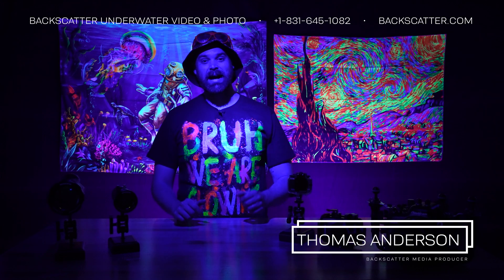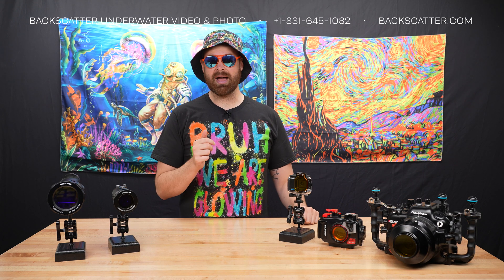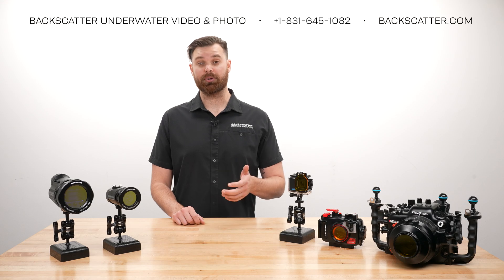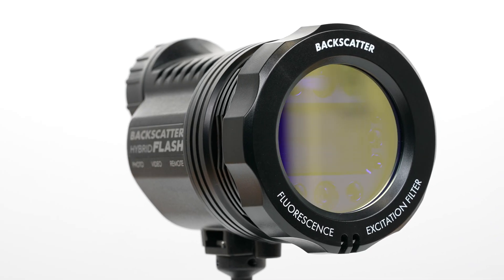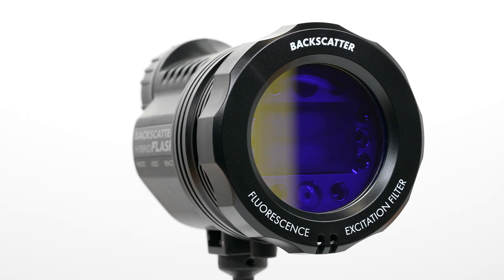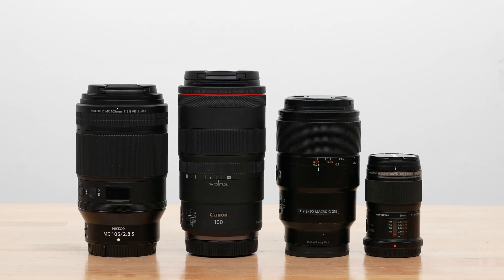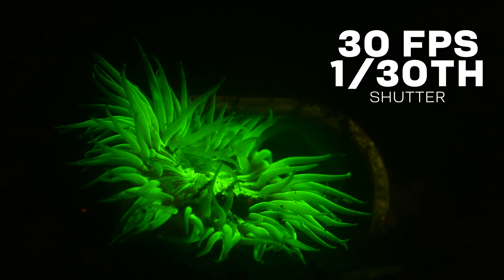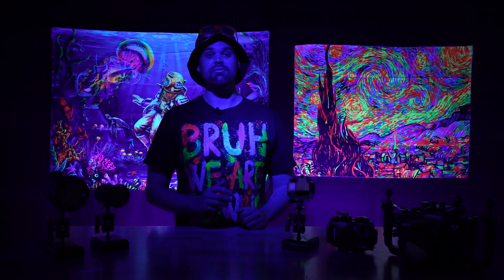Backscatter Underwater Fluorescence Excitation Filter Review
We’re excited to announce the Backscatter Underwater Fluorescence System for the Backscatter Hybrid Flash and Macro Wide 4300 video light—a game-changer for divers looking to capture the hidden glow of the ocean. This innovative lighting system reveals vibrant fluorescent colors in marine life that are invisible to the naked eye, unlocking a whole new dimension of underwater photography.

0:00 Intro
0:52 What is Fluorescence
1:27 Fluorescence is for everyone
1:47 How to see Fluorescence
3:54 Camera settings & shooting tips
5:15 Conclusion